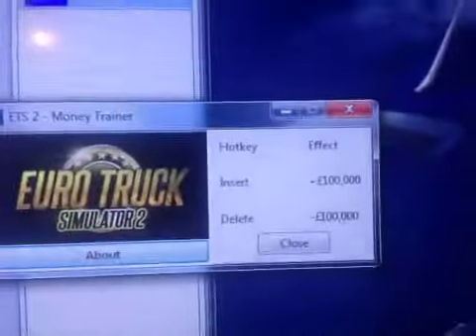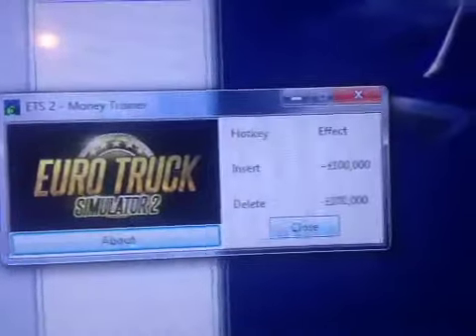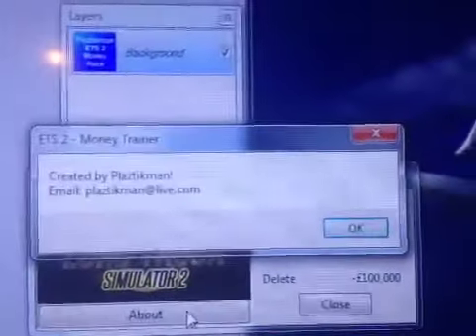Euro Truck Simulator 2 Money Trainer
Money trainer for ets 2